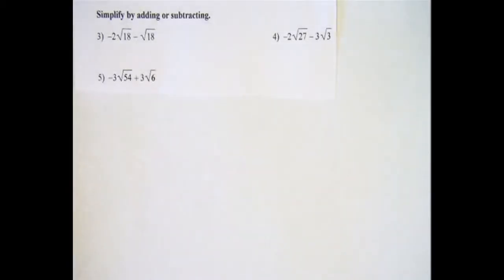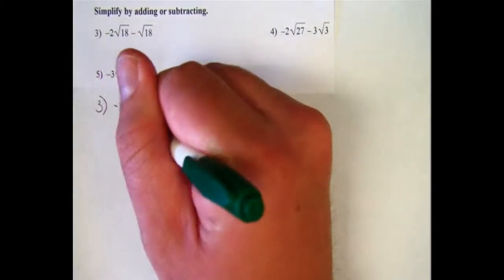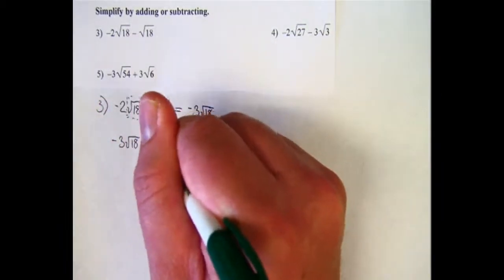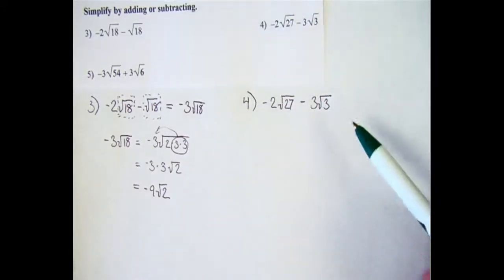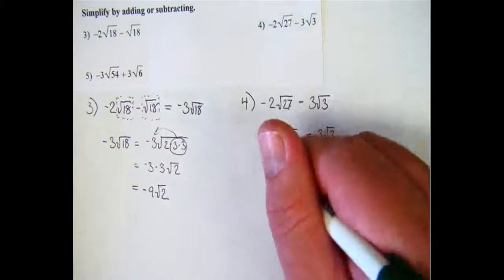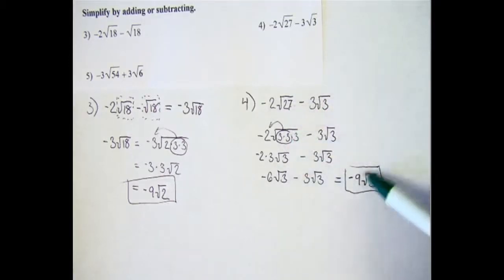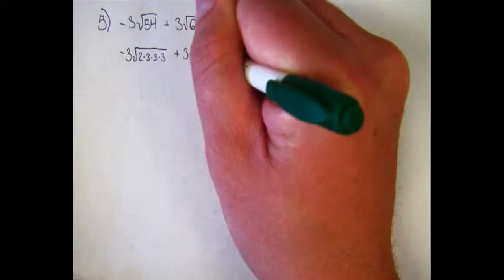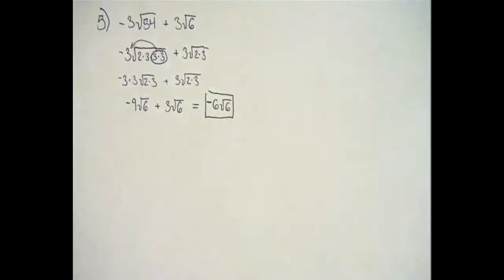Mod 9 Review Add Radical Expressions